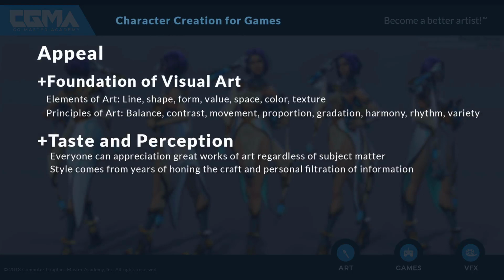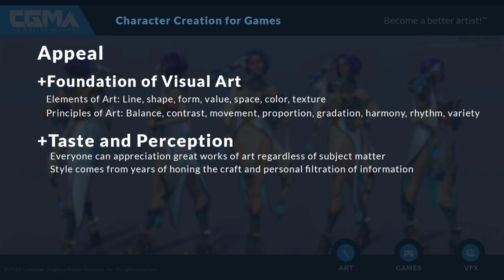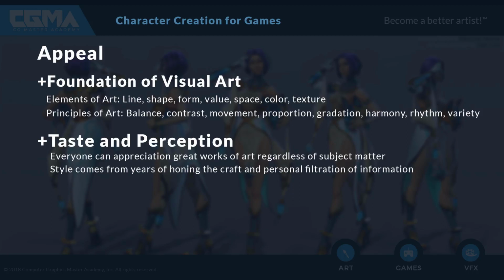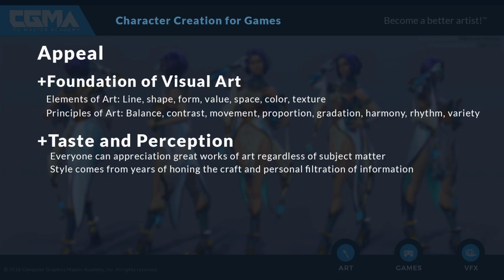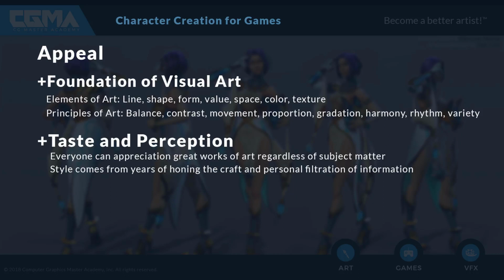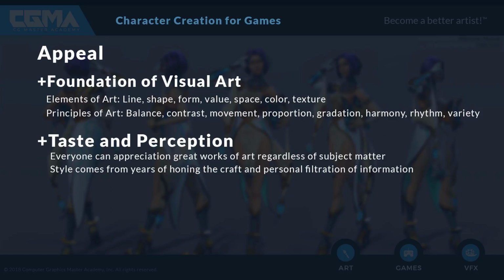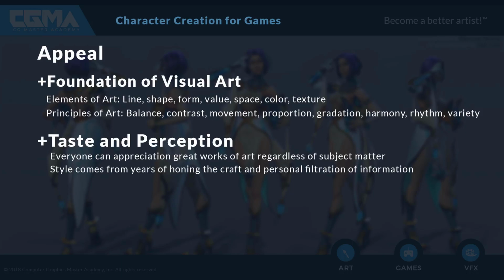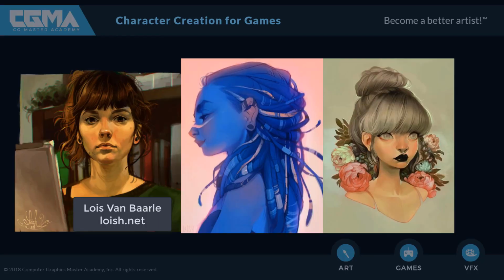Wk01 01 lecture 0 Appeal mp4